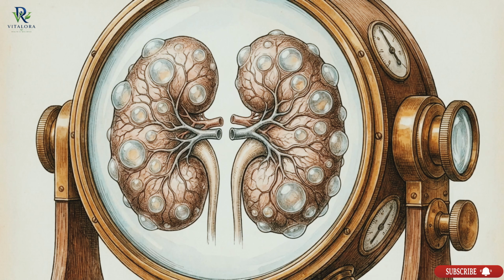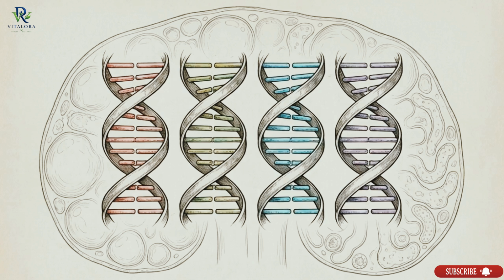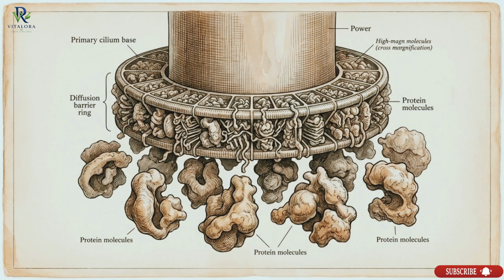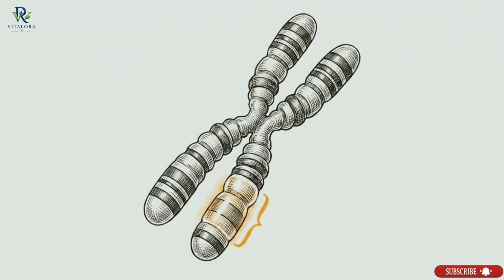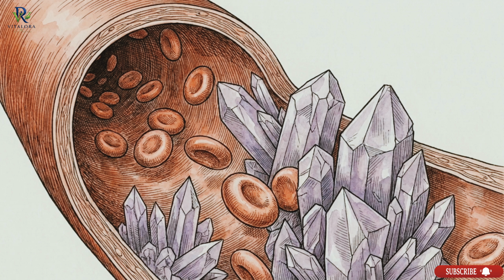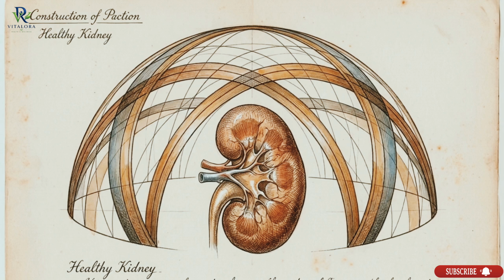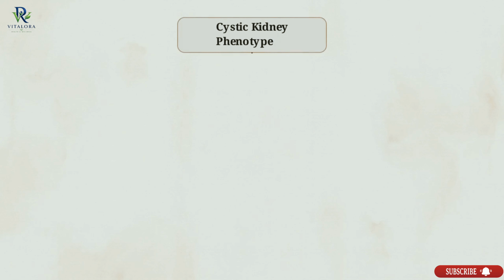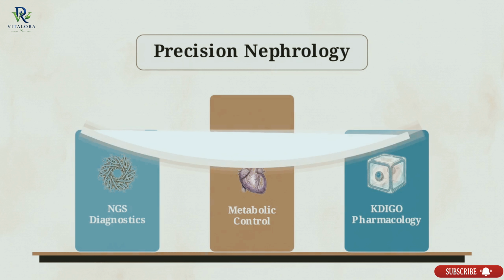Kidney Disease Explained | CKD, PKD, Symptoms, Causes & Best Treatment Guide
Discover everything you need to know about Chronic Kidney Disease (CKD) and Polycystic Kidney Disease (PKD) in this easy-to-understand guide.

✅ What is CKD?
✅ Kidney Disease Symptoms
✅ PKD & ARPKD Explained
✅ Genetic Causes (PKHD1 & DZIP1L)
✅ Foamy Urine, High Creatinine & High Blood Pressure
✅ Kidney-Friendly Diet
✅ Latest Treatment (SGLT2 Inhibitors)
✅ Early Detection & Prevention Tips